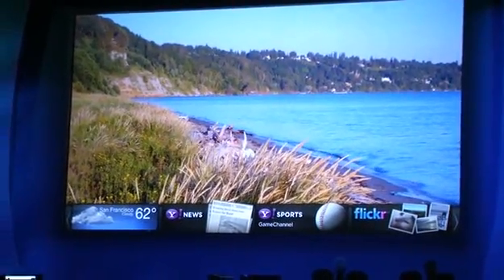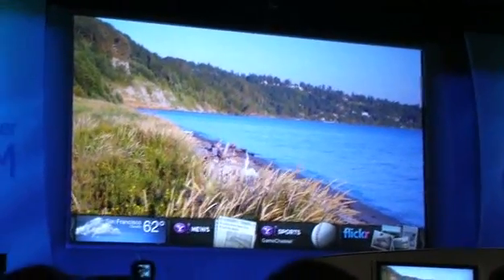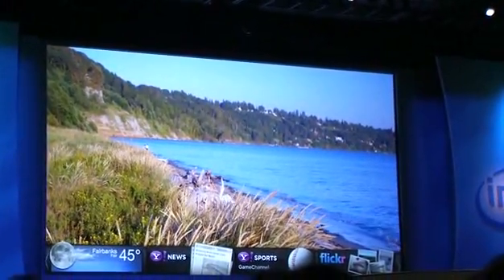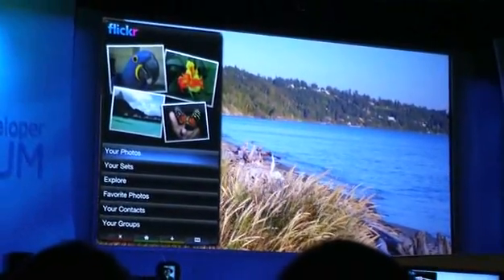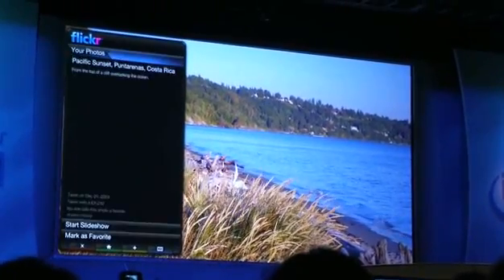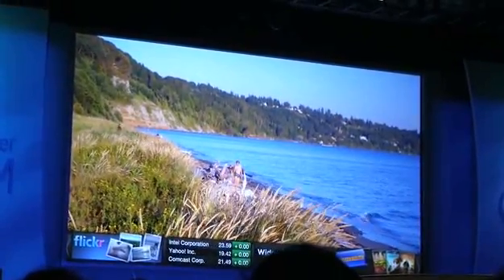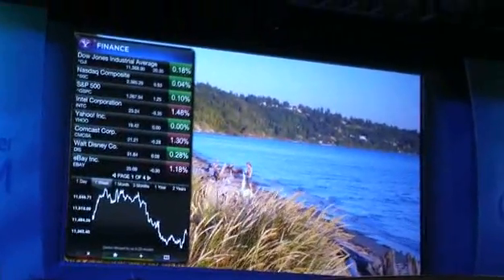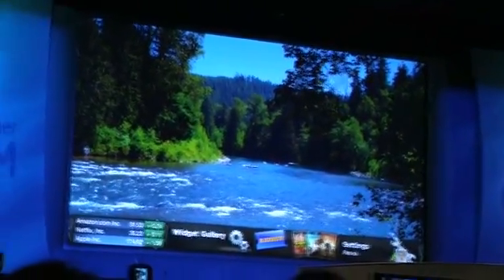TV Widgets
Widgety opracowane wspólnie przez Intela i Yahoo